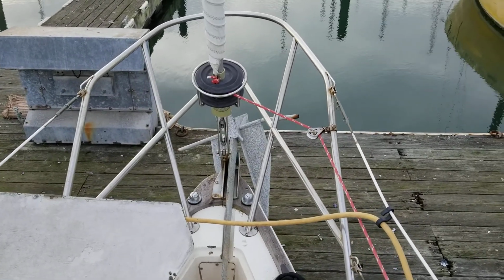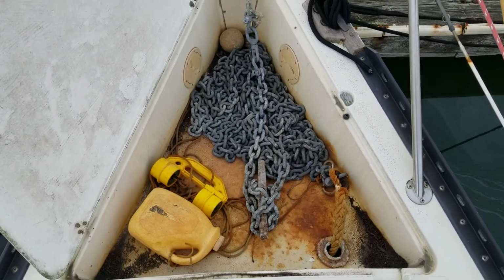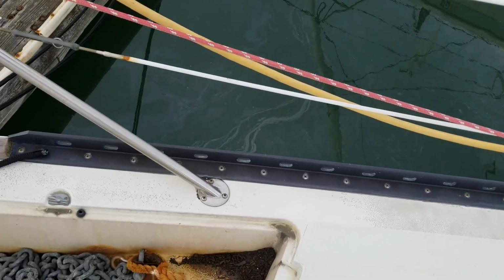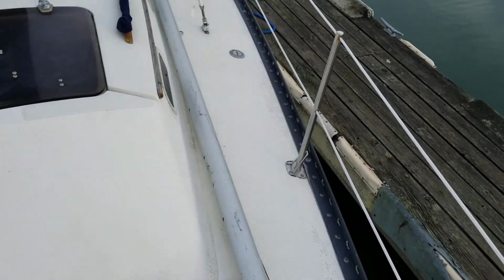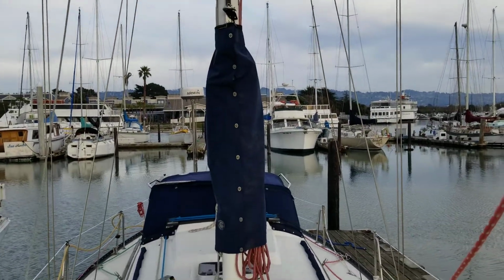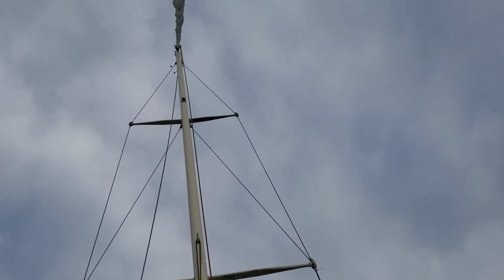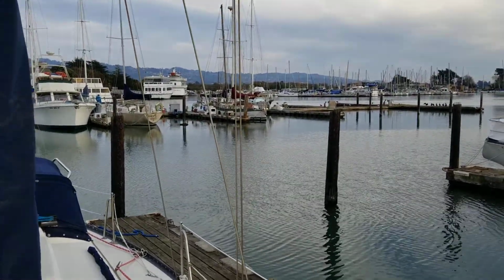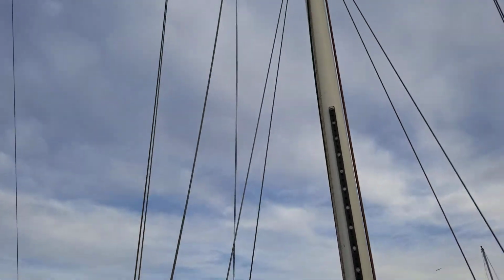Islander 36 Boat Tour Part 5: Bow